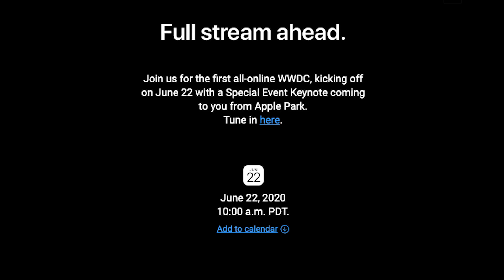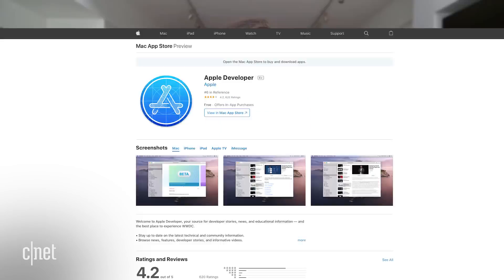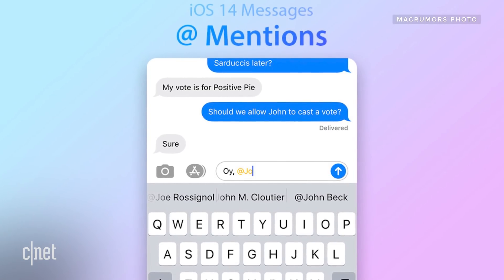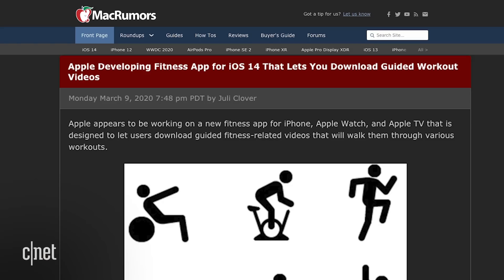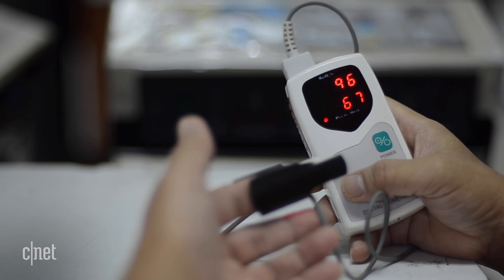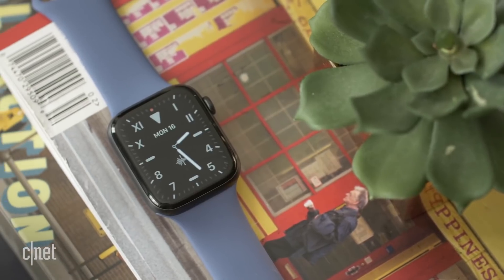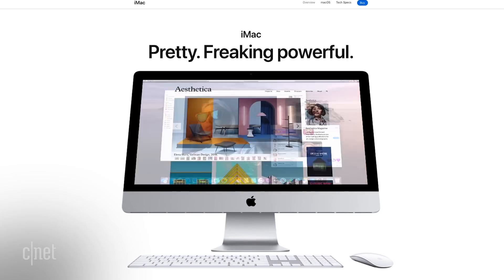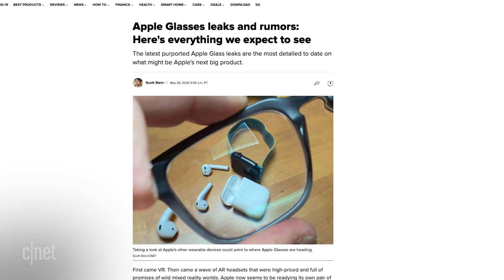iOS 14, WatchOS 7, MacOS 10.16 and more…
Everything we’re expecting from Apple at WWDC 2020 on June 22.